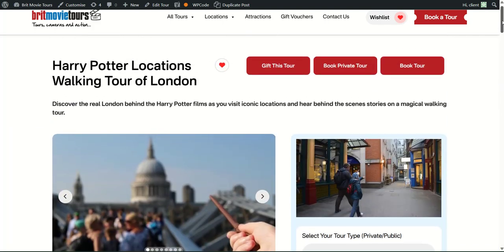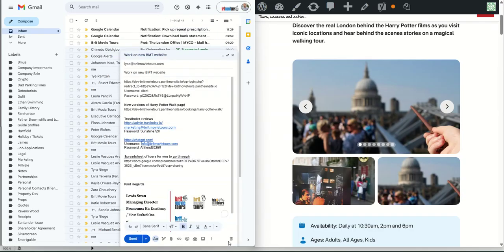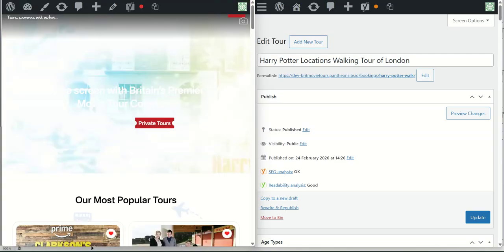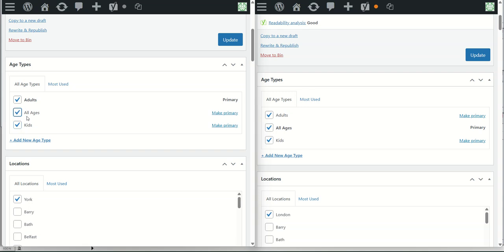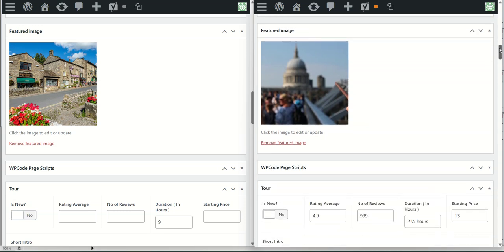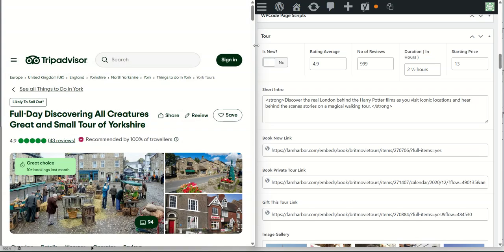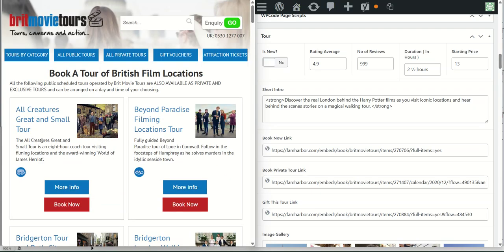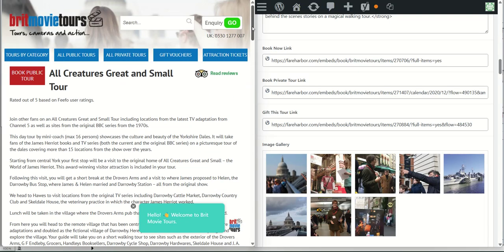New website tour content Part 1